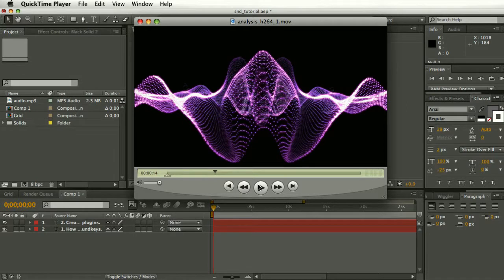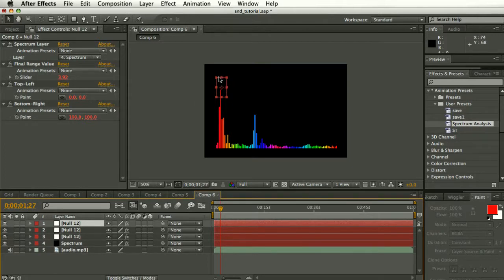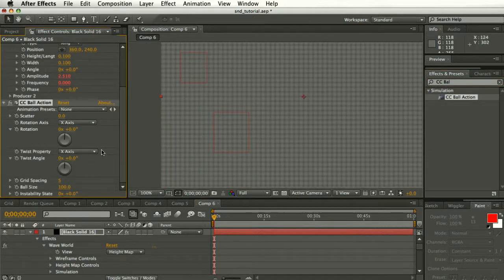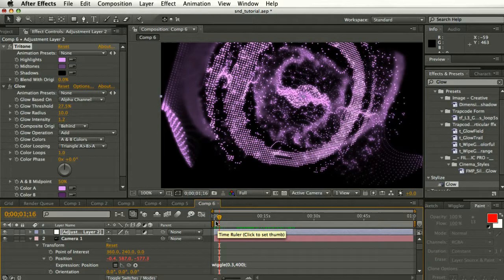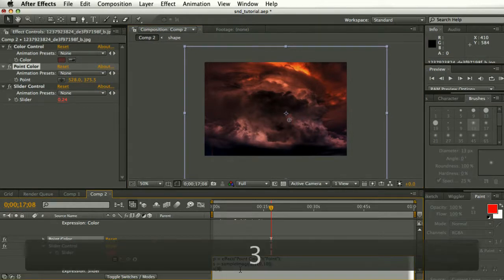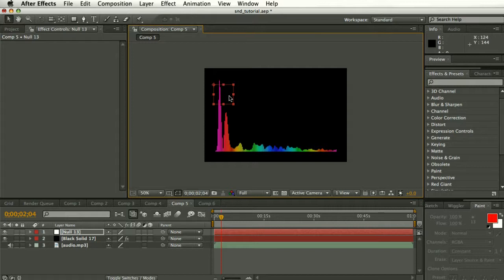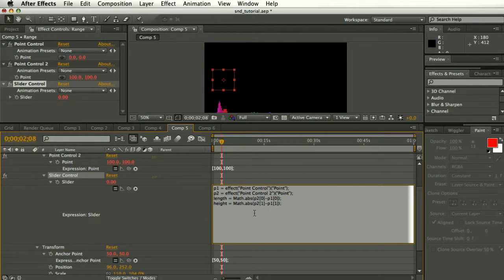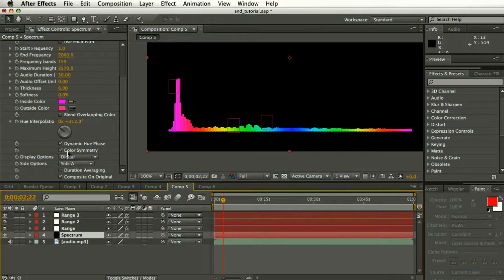VFX (ADOBE AFTER EFFECT ) Tutorial 1